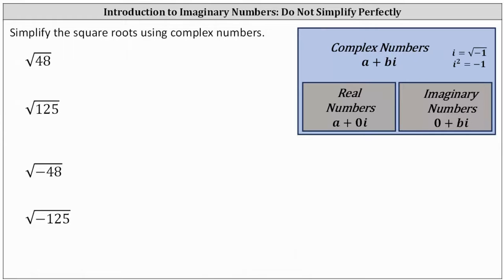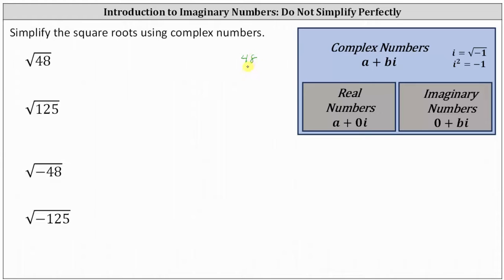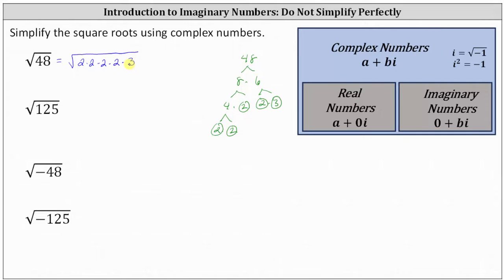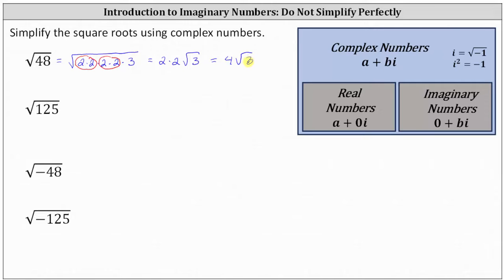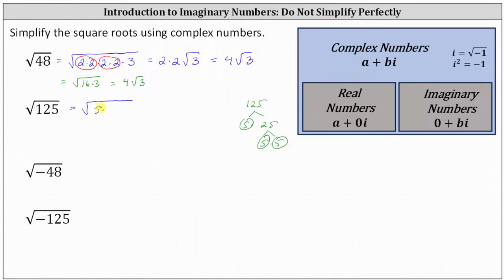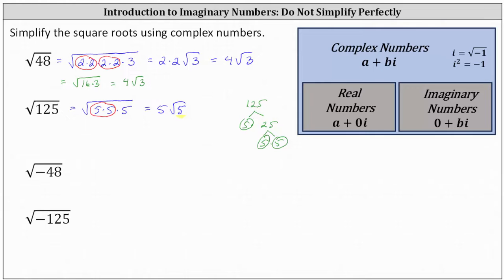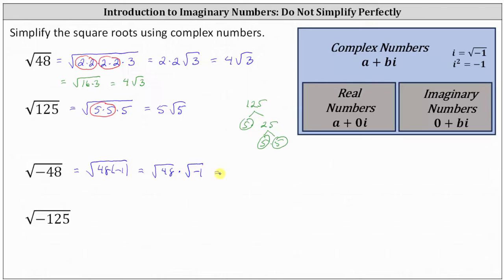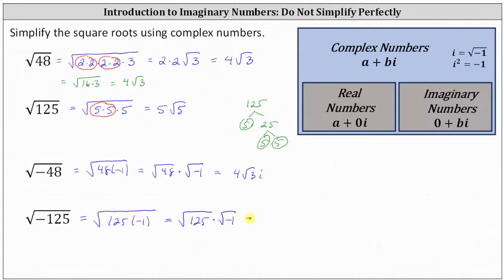Simplify Square Roots Using Complex Numbers: Irrational and Imaginary Results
This video explains how to simplify square roots using complex numbers.  Irrational and imaginary examples are shown.